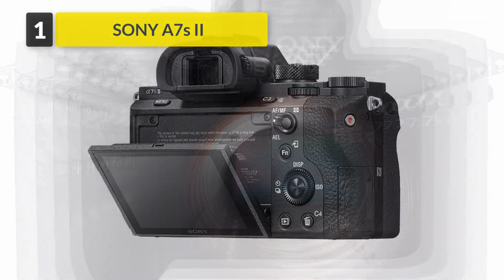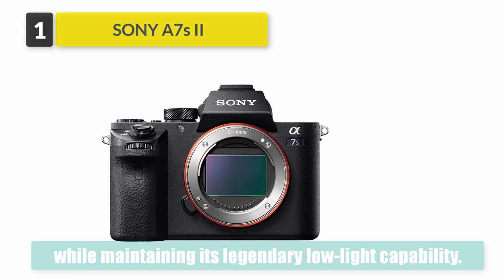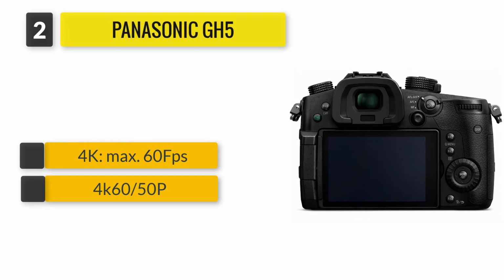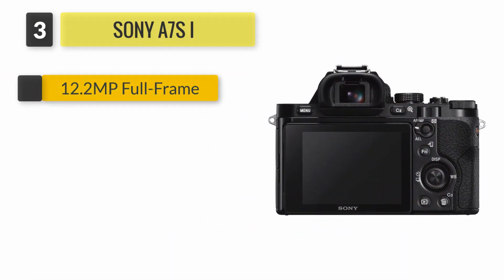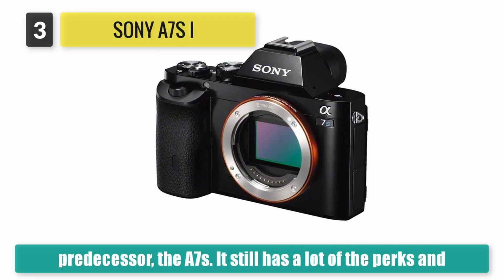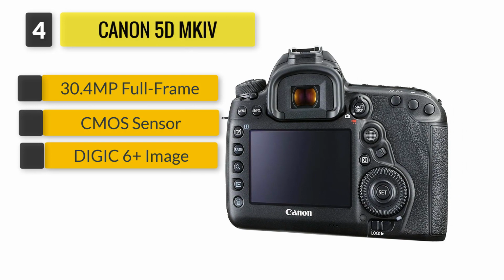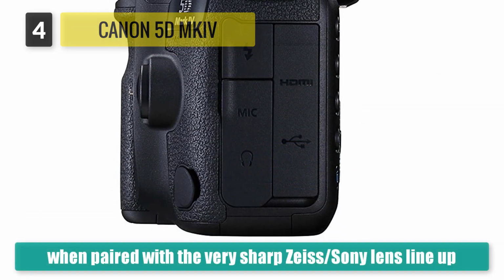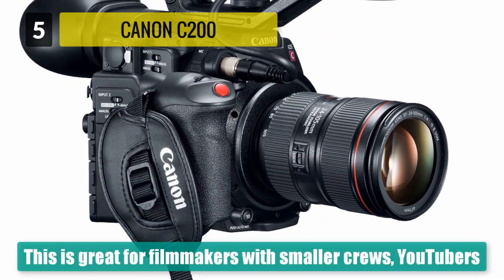5 Best 4K Camera for Filmmaking in 2021 | Lumix? Seriously!!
✅1. IEBRT 4k Video Camera Camcorder
✅2. Video Camera 4K Camcorder
✅3. Sony Handycam FDR-AX700 4K HD Video Camera
✅4. Canon EOS M50 Mirrorless Camera Kit
✅5. FEELWORLD F5 Pro 5.5 Inch Touch Screen DSLR Camera

Plop team has cross-checked the specs, features and prices to create this video for the best 4K video cameras. Once you’ve completed watching, you will know which camera is perfect nowadays for filmmakers.